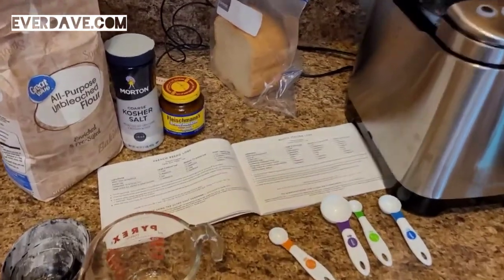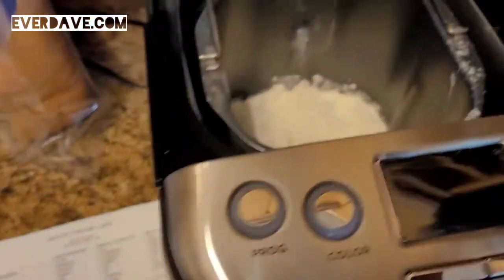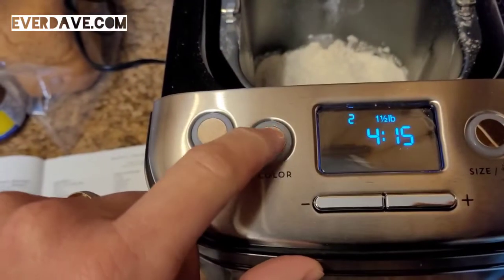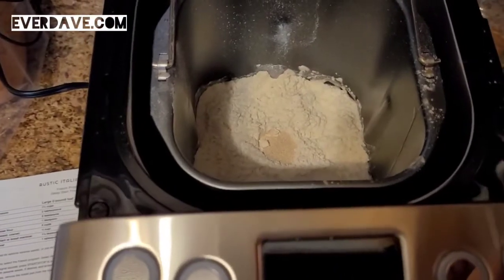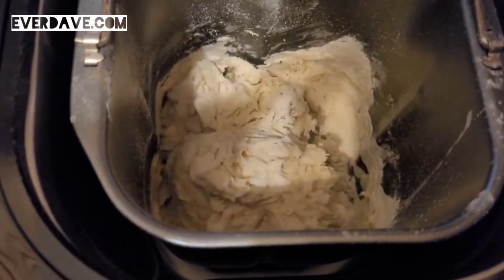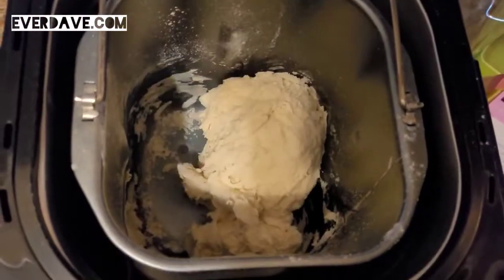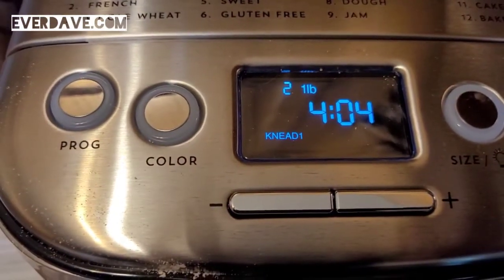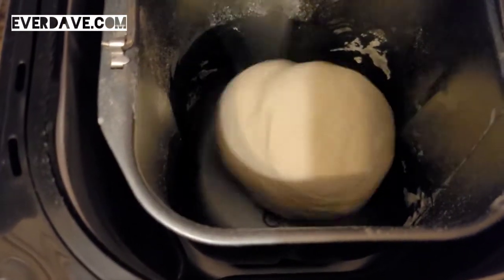Making French bread in my new Cuisinart bread machine.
We're over 540 subscribers here on the channel and I am so thankful!

- Cuisinart Bread Maker
- Farberware Bamboo Cutting Board, Set of 3
- The No-Fuss Bread Machine Cookbook
- Bread Bags with Ties
- Bamboo Wood Compact Foldable Bread Slicer
- My blue blocker reading glasses
- Christian Flag in my outro
- Our books of poetry!